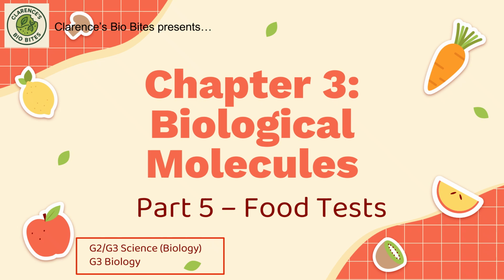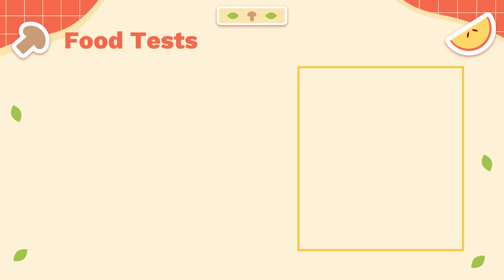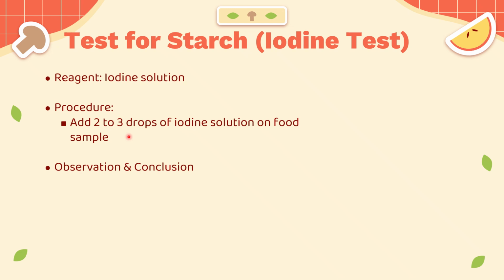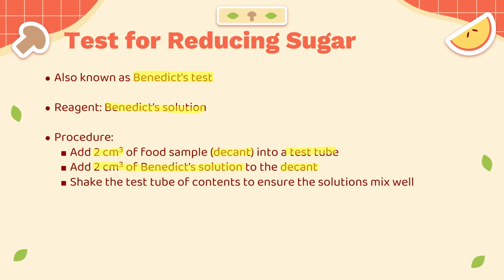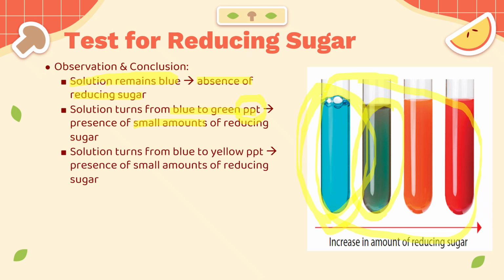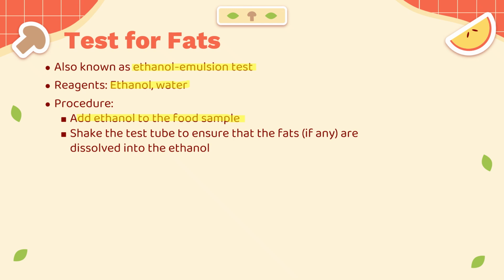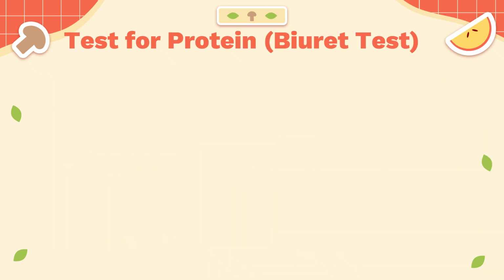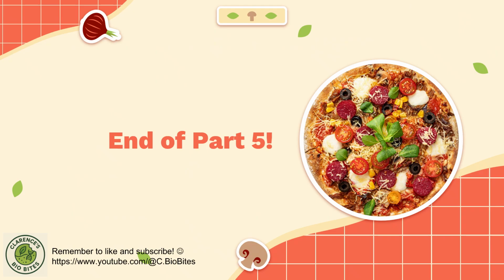Chapter 3: Biological Molecules (Part 5 - Food Tests)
In this video, I will be describing 4 food tests to test for the presence of starch, reducing sugar, fats and proteins.